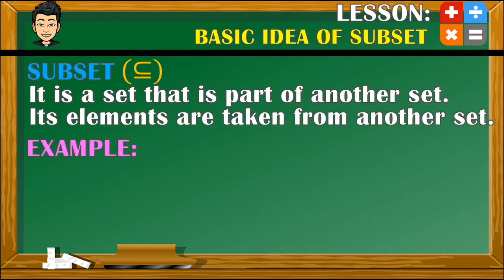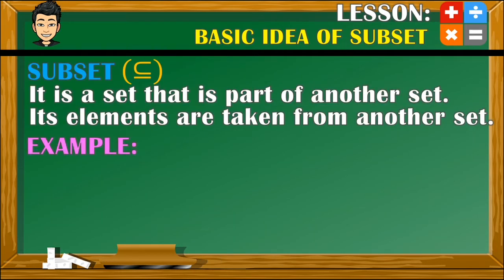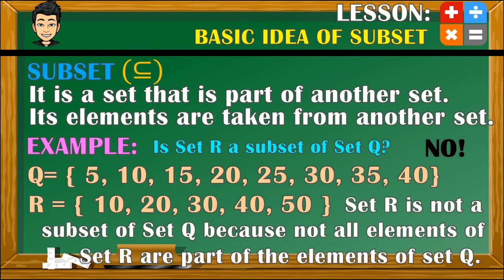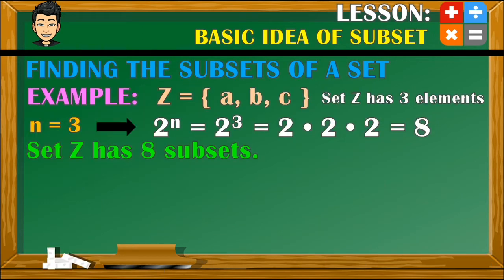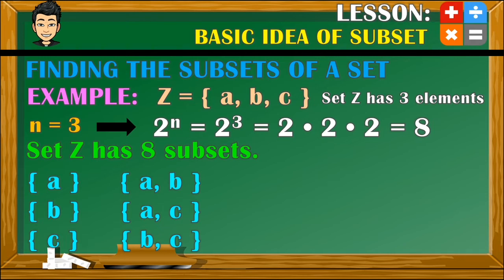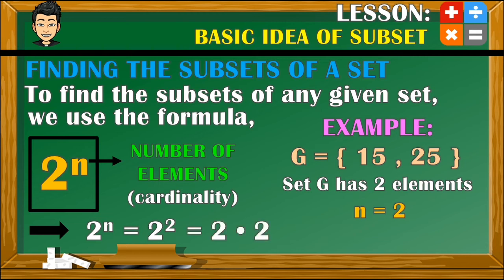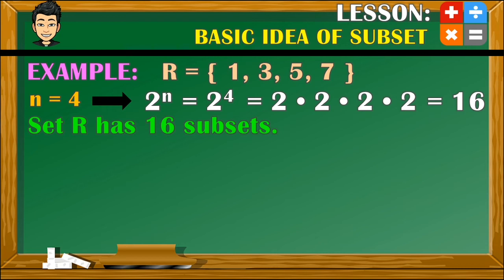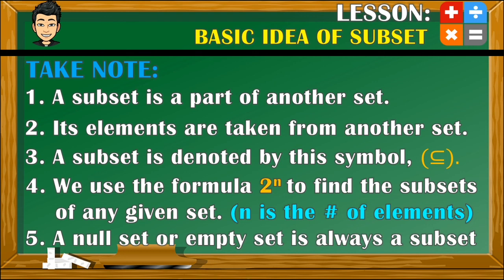Grade 7 - Subsets (Week 1)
Hey, learners! What is up? Here is a video regarding Subsets. Hope you learn something from it. Let us become Masters of something that we can learn. Stay safe always and keep on learning. :)